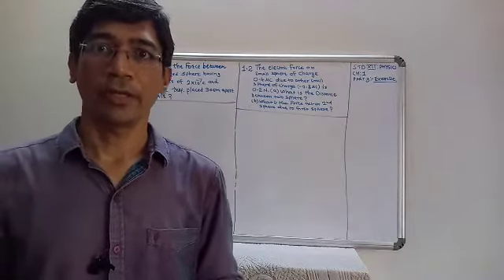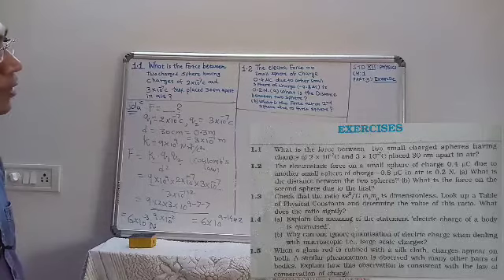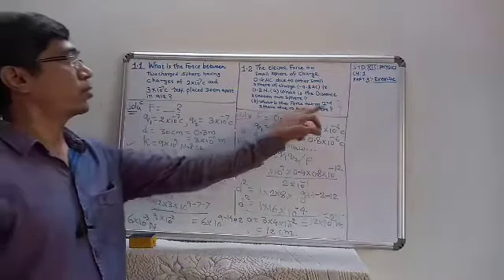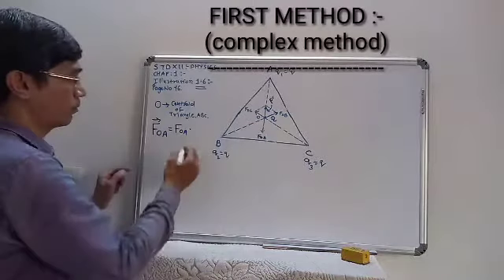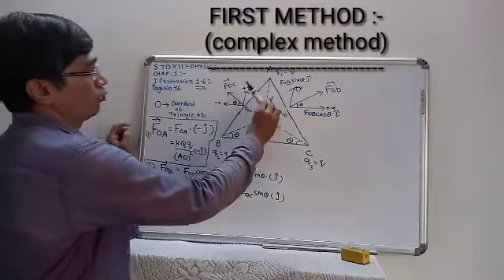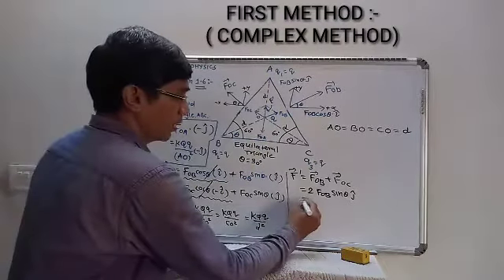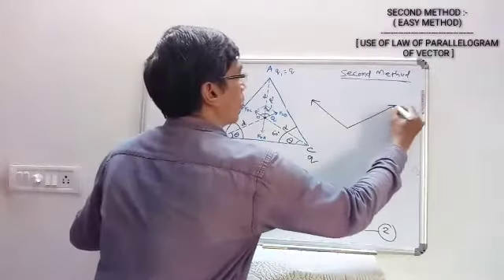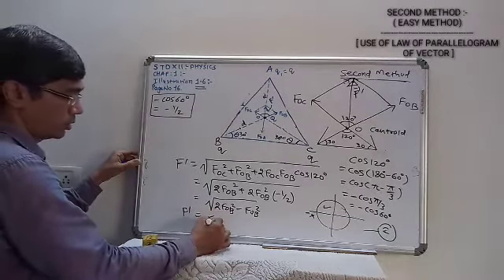315. Std-12 Science,Physcis,Chapter-1,Part-4 | Vidyut Board Vidyalaya | BHAGYESH THAKKAR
Std-12 Science,Physcis,Chapter-1,Part-4 ,Vidyut Board Vidyalaya , BHAGYESH THAKKAR